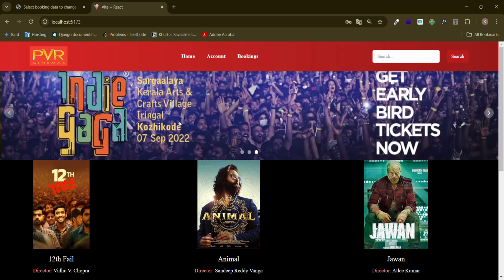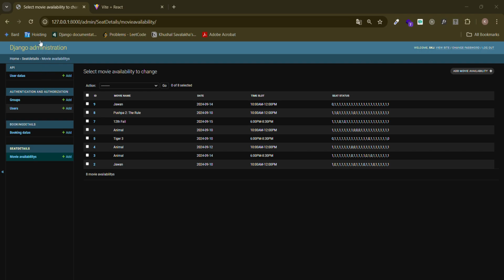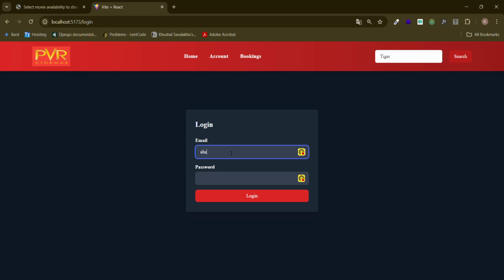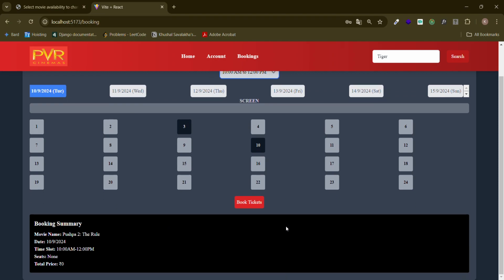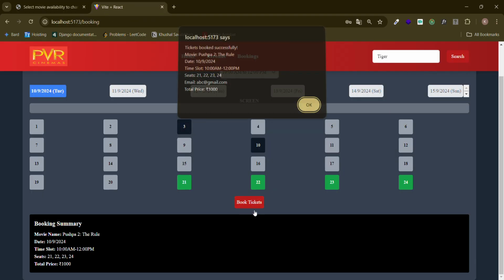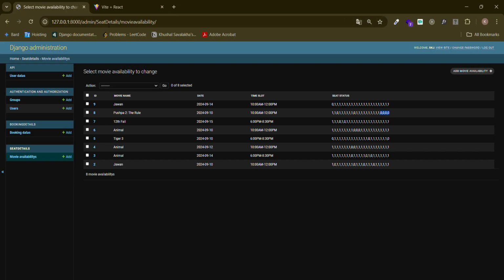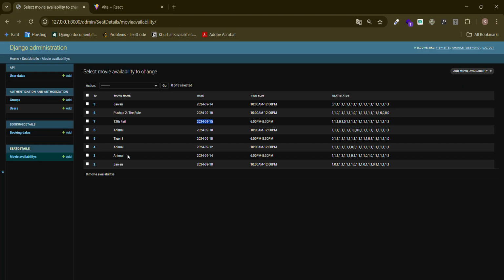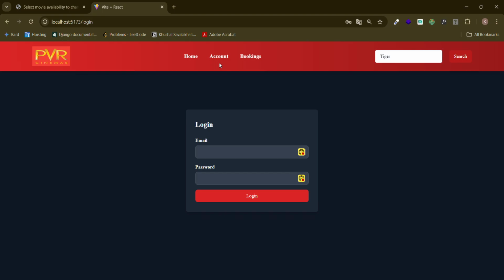Build a Movie Ticket Booking System with Django REST Framework, React, Redux and Tailwind CSS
- **Backend Development:** Setting up a RESTful API with Django and Django REST Framework.
- **Frontend Development:** Creating a responsive and interactive UI with React.
- **State Management:** Managing application state with Redux.
- **Styling:** Designing a beautiful user interface using Tailwind CSS.

- **University:** Currently in 4th semester at Lock Jagruti University.